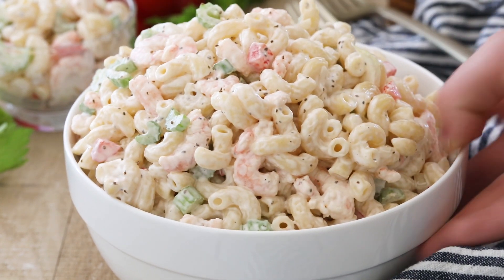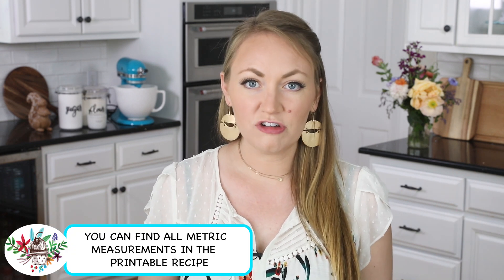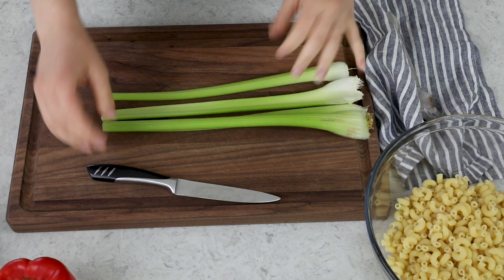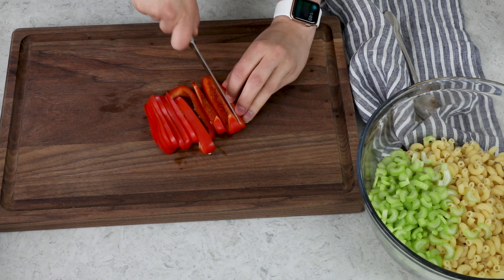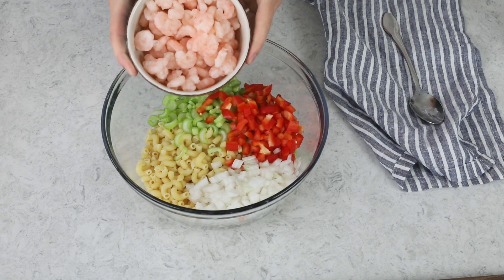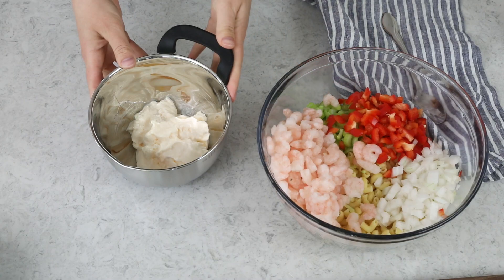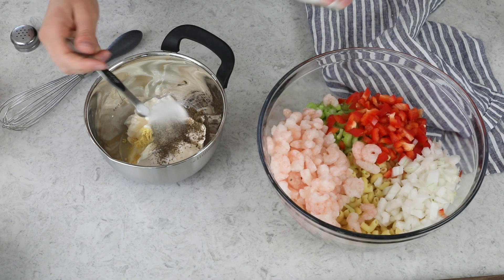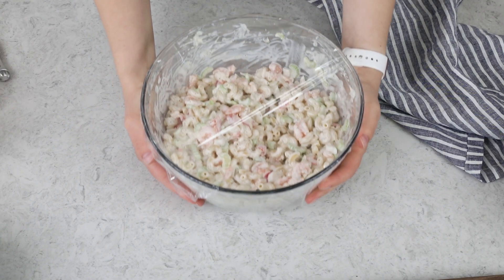Take Your Pasta Salad Up A Notch with Shrimp Pasta Salad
A quick and easy summer salad, shrimp pasta salad comes together quickly and is the perfect pairing for your next cookout (or anytime!).

Ingredients
8 oz elbow macaroni noodles
4 stalks celery, chopped small (110g/about 1 cup chopped celery)
½ red or green bell pepper, diced, seeds removed (85g/approximately ⅔ cup)
¼ small onion, diced (105g/approximately ¾ cup)
2 cups small salad shrimp, cooked¹ (260g)
For Dressing
1 cup mayonnaise (230g)
2 Tablespoons sour cream
2 teaspoons distilled white vinegar
1 ½ teaspoons granulated sugar
¾ teaspoon celery seed
¼ teaspoon ground mustard
¼ teaspoon salt, plus more to taste (I typically need a heaping ¼ teaspoon)
¼ teaspoon ground black pepper

Instructions
00:00 Introduction
00:26 Cook macaroni noodles al-dente according to package instructions. Drain and rinse under cool water, drain again and transfer to a large bowl.
01:05 Add celery, pepper, onion, and shrimp and stir to combine.
02:36 In a separate bowl, whisk together dressing ingredients (mayonnaise, sour cream, vinegar, sugar, celery seed, ground mustard, salt, and black pepper). Taste test and add more salt or pepper as needed.
03:19 Pour dressing over macaroni mixture and stir well until all ingredients are coated with dressing. Cover shrimp macaroni salad and refrigerate at least one hour (preferably overnight) for the flavor to fully develop before serving. Always stir before serving.

Notes
¹Shrimp
I am often able to find cooked small “salad” shrimp in the frozen section. Typically I toss these right into the salad frozen and when I go to serve the next day the shrimp has thawed and I just need to stir before serving. If you choose to thaw the shrimp first, do not drain. Alternatively you may cook/steam or use larger cooked shrimp, just coarsely chop the shrimp into small pieces. When my grandmother makes this recipe, she just uses a single (undrained) tin of tiny shrimp.

²Storing
Store shrimp pasta salad in an airtight container in the refrigerator for up to 3 days. For probably obvious reasons, this salad does not do well in the heat so I recommend keeping chilled or serving on ice for cook-outs etc.